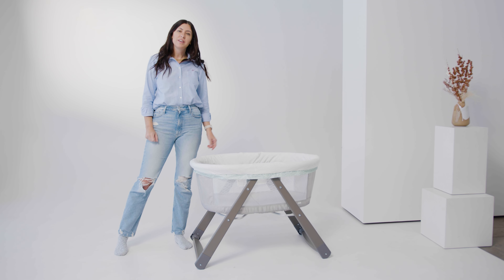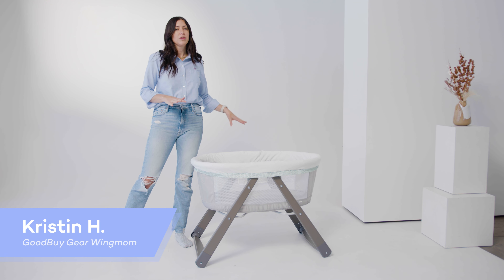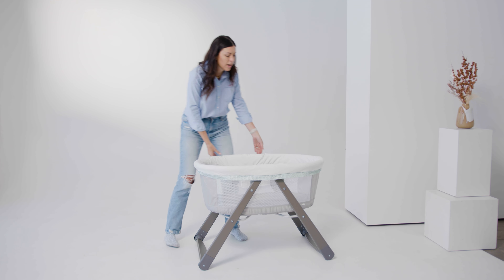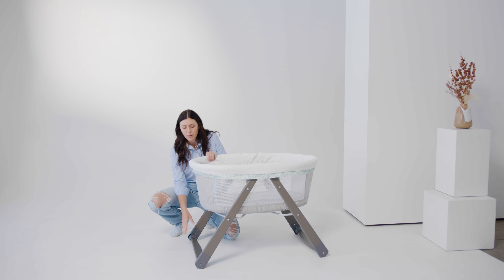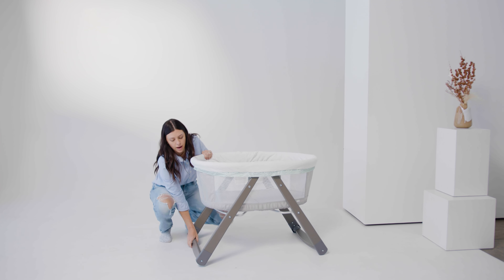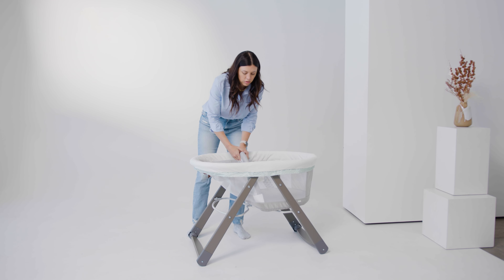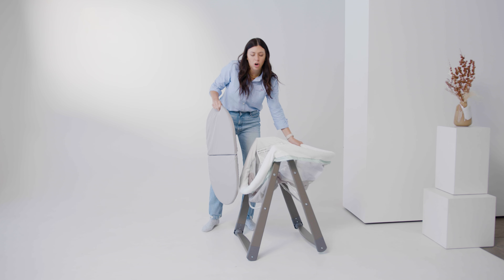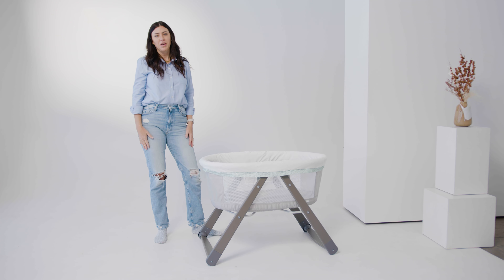Ingenuity Foldaway Rocking Wood Bassinet: Honest Review + How it Works | Baby Bassinet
GoodBuy Gear's resident gear expert and mom of two gives her honest opinion on the Ingenuity Foldaway Rocking Wood Bassinet. She dives into how it works, stand-out features and what ages this works best for.

GoodBuy Gear is an online marketplace that makes it safe and easy to buy and sell quality used baby & kid items.

Introduction: (0:00)
Ingenuity Baby Bassinet Review: (0:14)
How it Folds: (1:20)
Overview: (1:45)
Outro: (1:54)